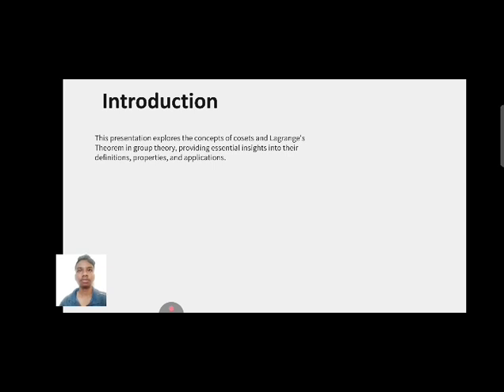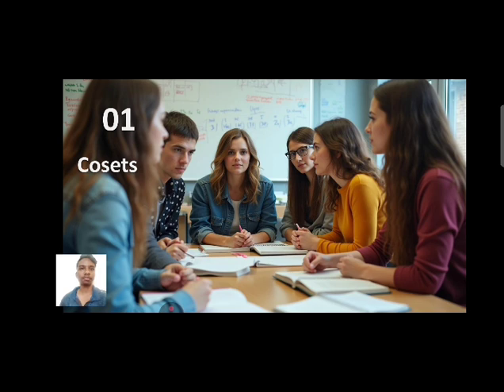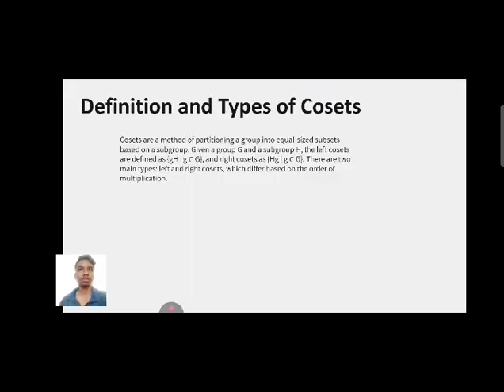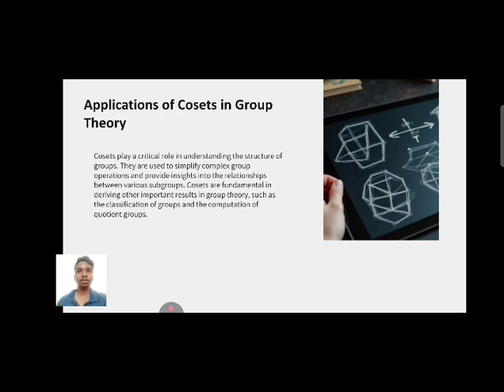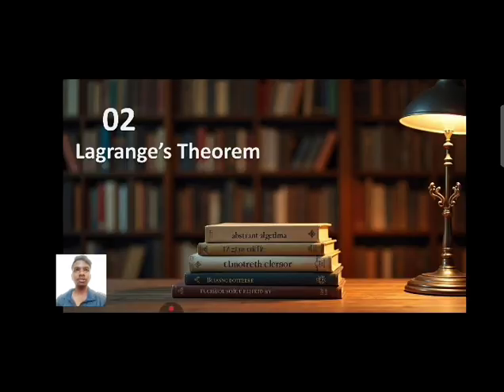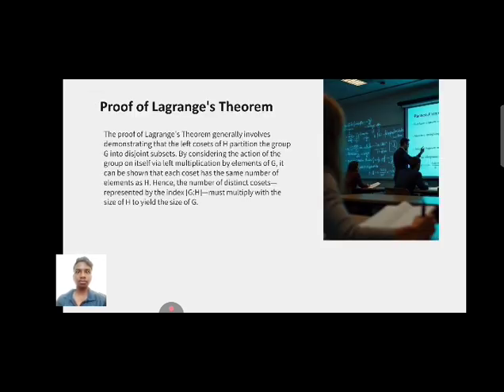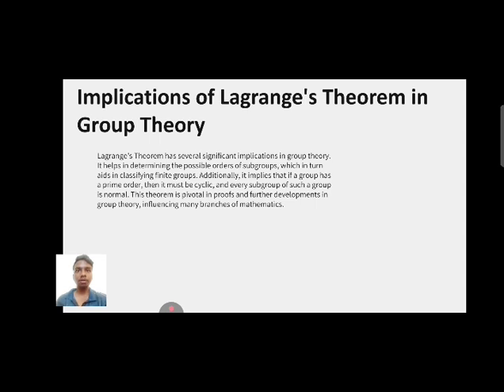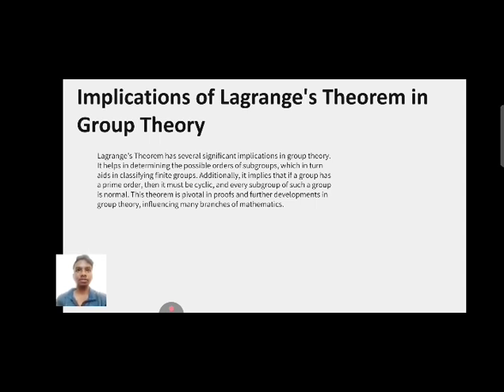Costs and lagrange's theorem